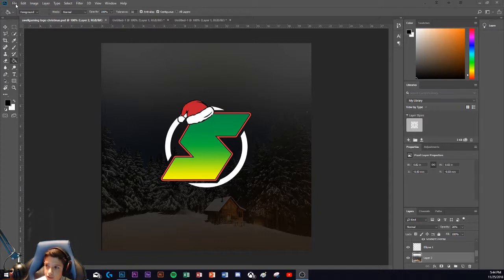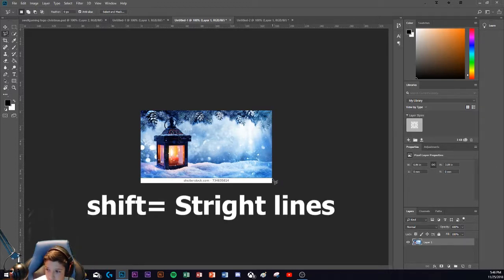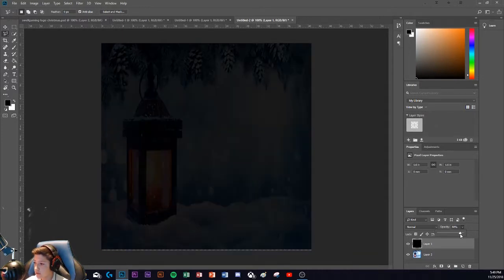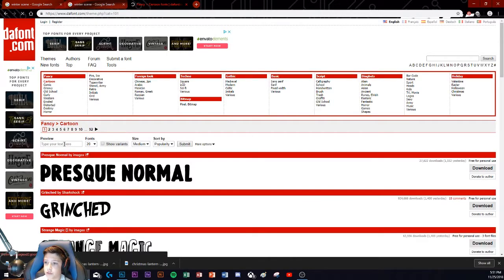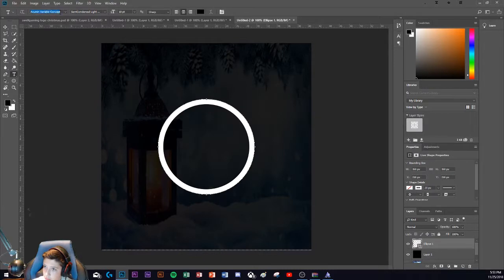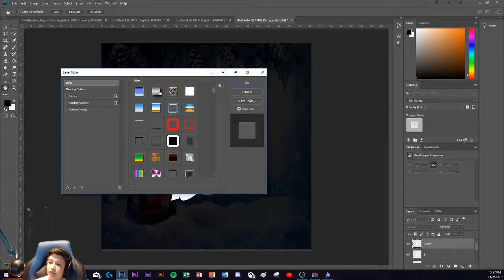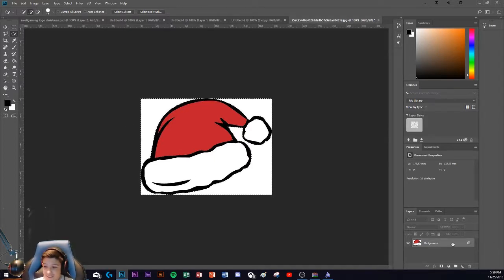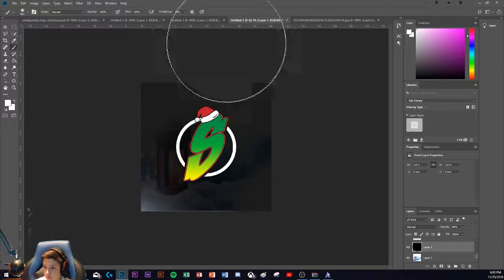Christmas gaming logo tutorial (Photoshop,Gimp)